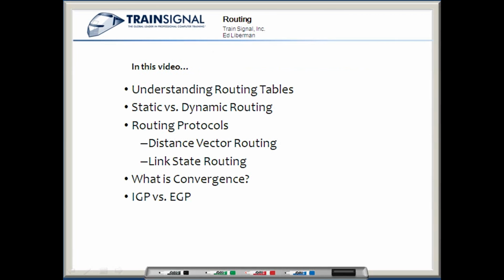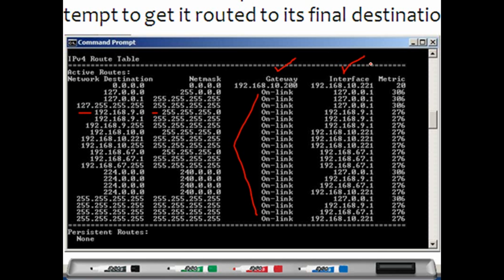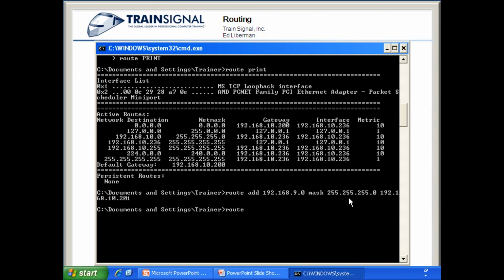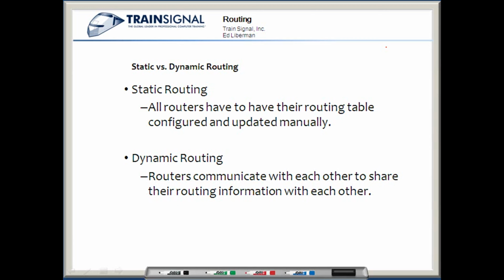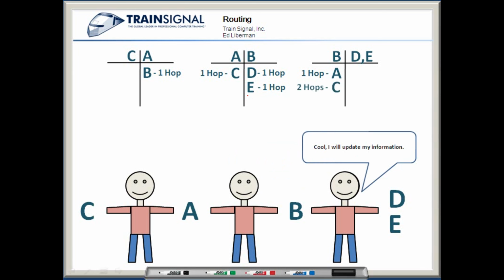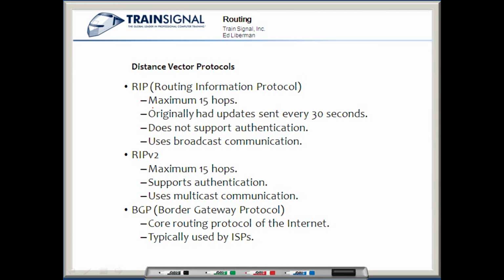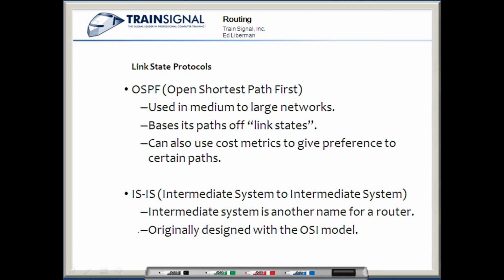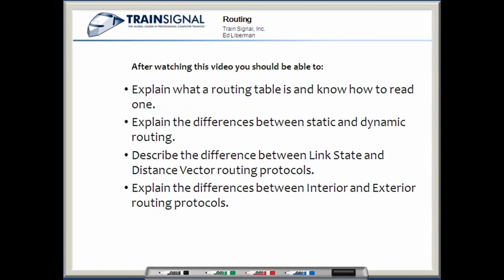Routing Explained | Static, Dynamic, IPv4 & IPv6 Protocols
Learn how routing works and how routers select the best path for sending data between different networks.
In this networking fundamentals lesson, we cover:
• The purpose and properties of routing
• How routers forward packets between networks
• Routing tables and next-hop addresses
• Directly connected, static, and dynamic routes
• Default routes
• Route selection and routing metrics
• Administrative distance
• Distance-vector and link-state protocols
• Common IPv4 and IPv6 routing protocols
• RIP and RIPng
• OSPF and OSPFv3
• EIGRP, IS-IS, and BGP